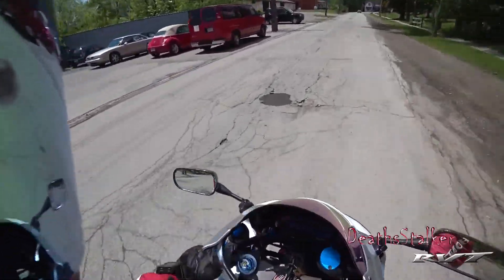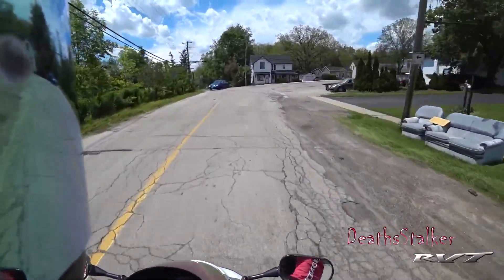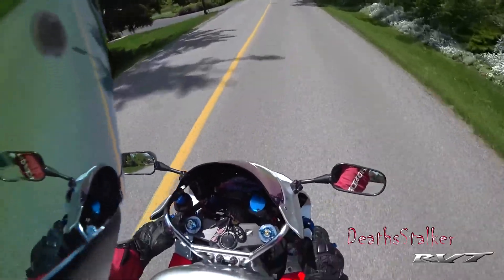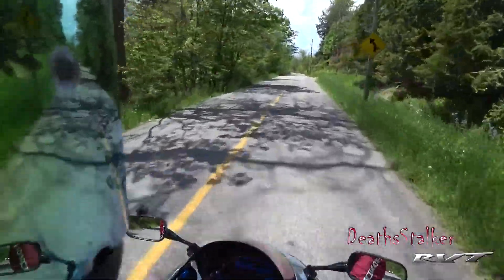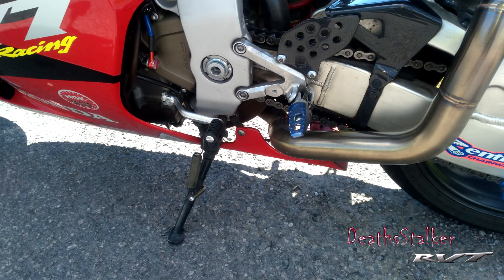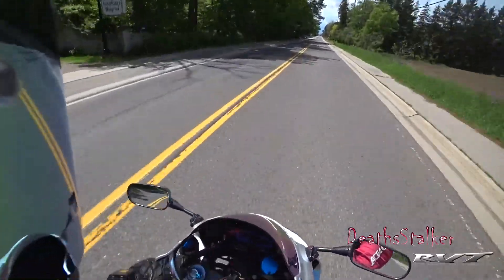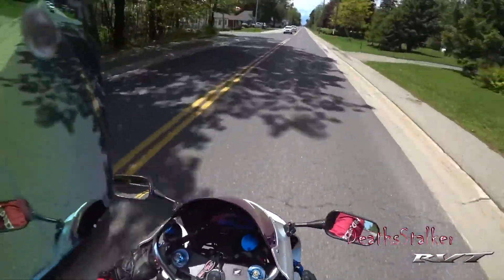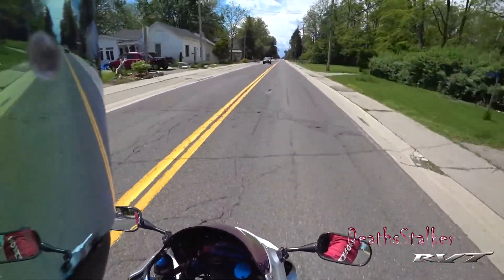Easy RC51 GP Shift pattern change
Note: This mod will ONLY work on RC51's using the stock Foot peg mounts
Parts ordered from PartsZillia
24701-MAT-000 PEDAL, GEARSHIFT $34.24
24781-KR3-770 RUB, GEARSHIFT PEDAL$2.40

2004 Honda RC51 RVT1000R SP2 Nicky Hayden Edition
Helmet - Shoei TZ-R
             -  Shoie X-14
Gloves - Leather Joe Rocket "BlasterJoe
              - Alpinestars GP Plus R Glove
Jacket - Joe Rocket "Honda line" Textile With Back Protector
Boots - SP1 Fusion (Black)
Shoes - Alpine Stars ASTARS BLK SHOE FASTER  M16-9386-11
Shoes - Fox Concept (Black / Blue)

Camera
Sena 10C
Sony FDR-X3000R
Sony HDR-AS300R

Microphone
Sony ECMCS3